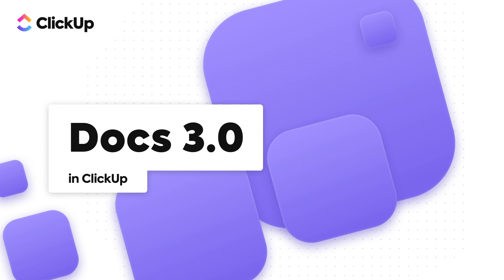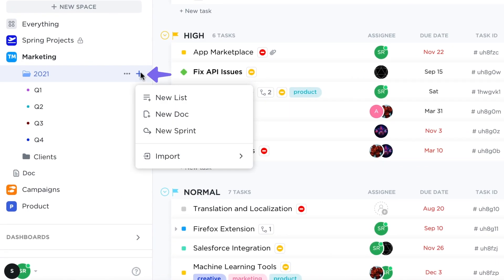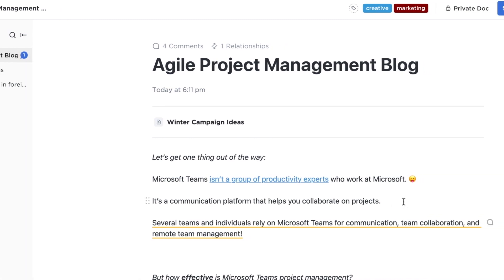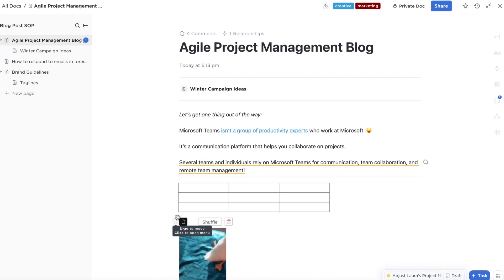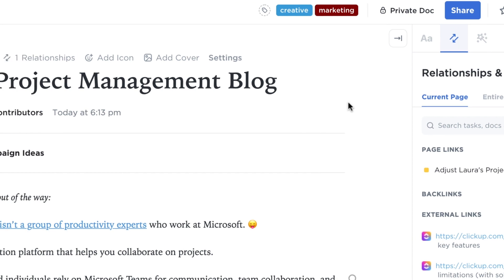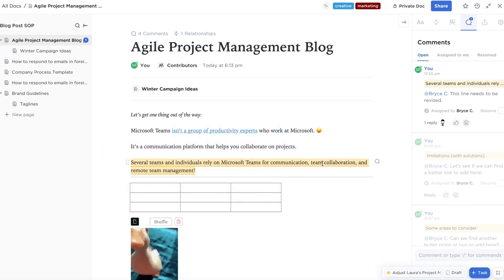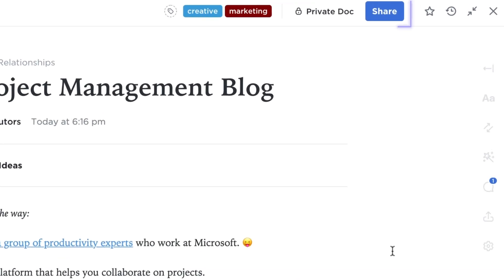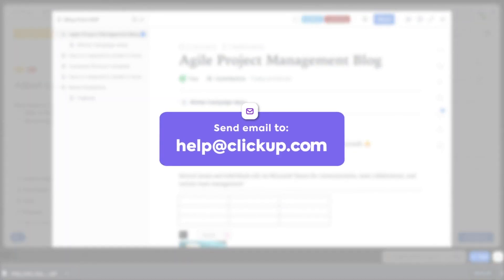ClickUp Docs Tutorial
With ClickUp Docs, you can create beautiful docs, handbooks, knowledgebases, and so much more! We'll show you how to create, customize, and connect your Docs to your tasks and workflows for you and your team!

Want to create more, faster?

Connect with our team.